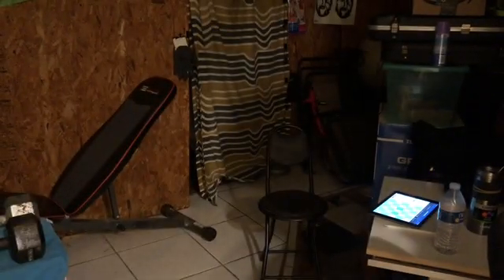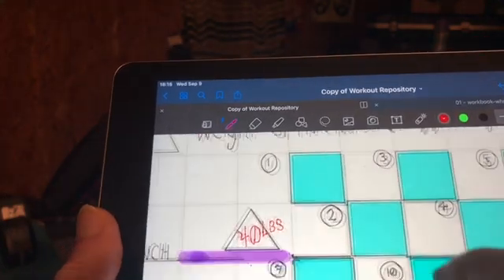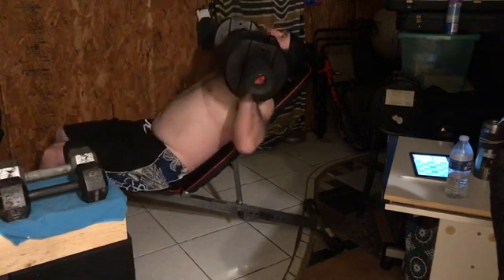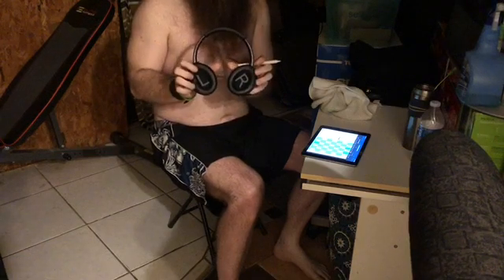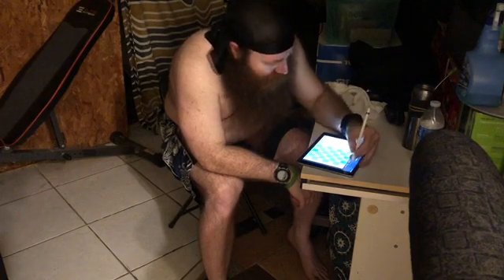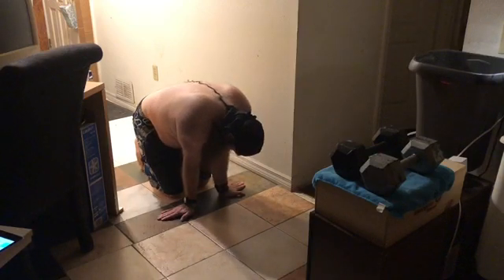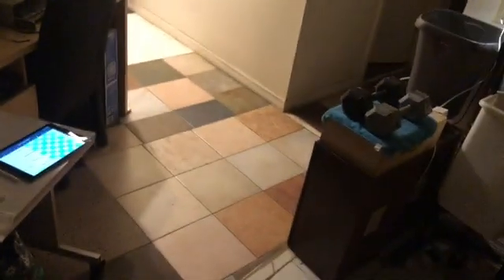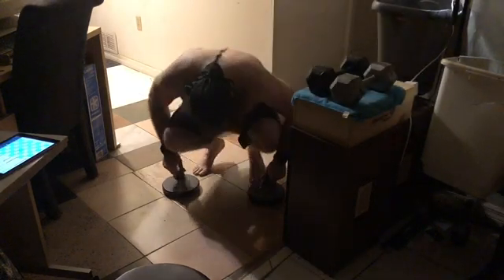200909 we Yourmish Full Body Workout Cycle 03 01 02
Please do not watch this video unless you have a very specific reason to. It, more than likely, will be a waste of your time and I would hate to waste you time. Thanks. Y.